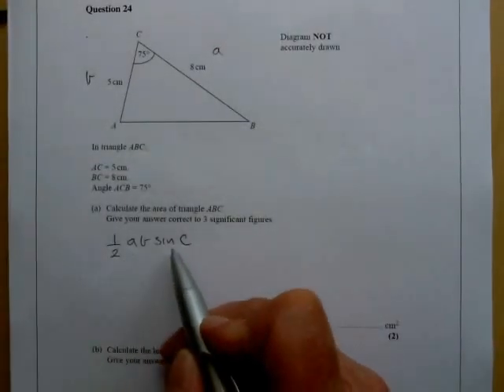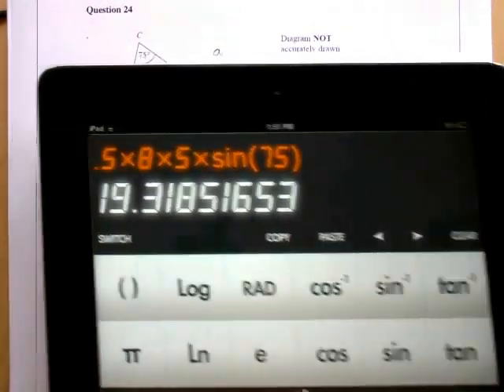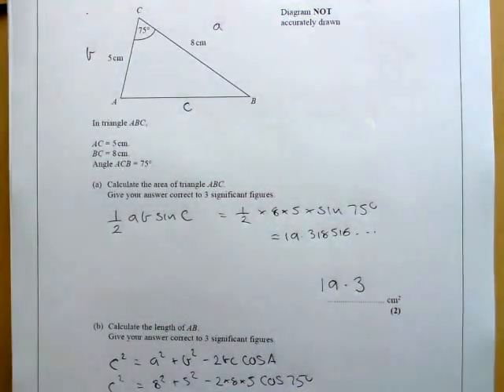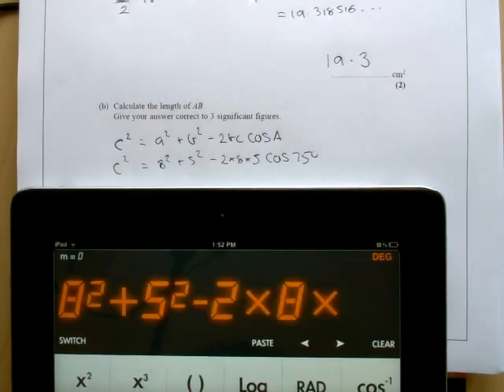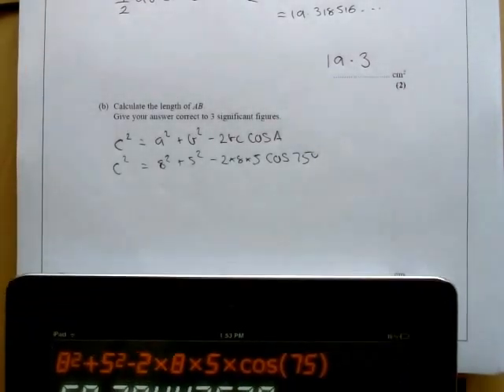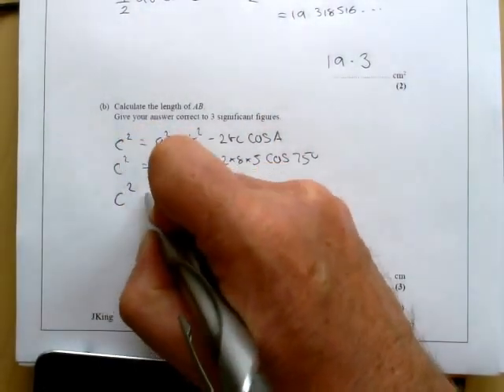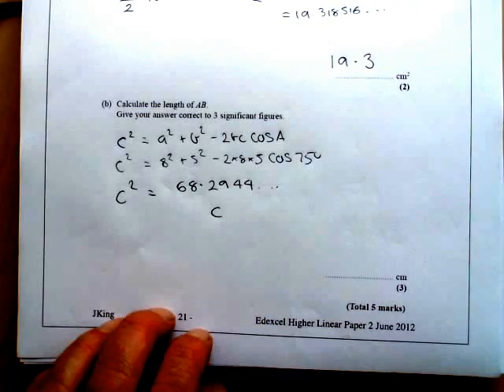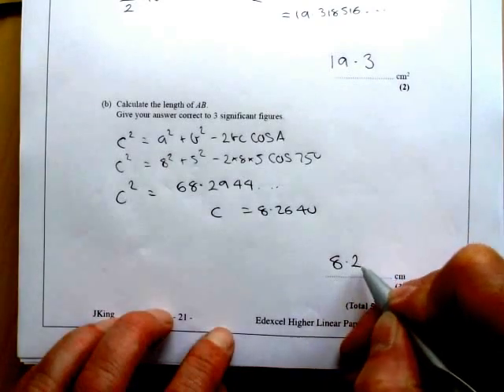Q24 triangle formulas.